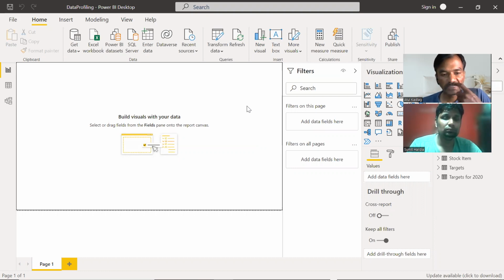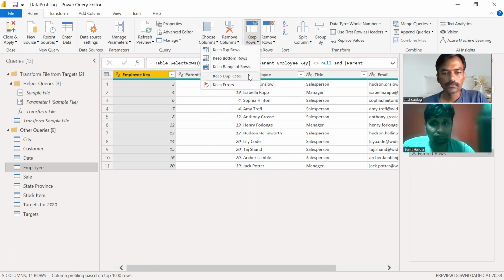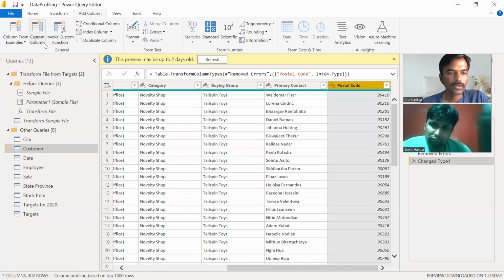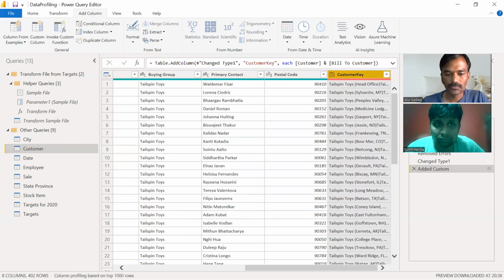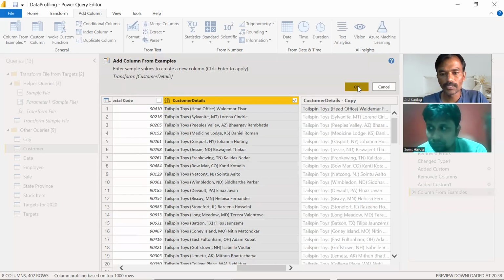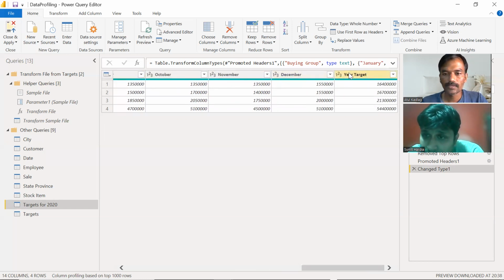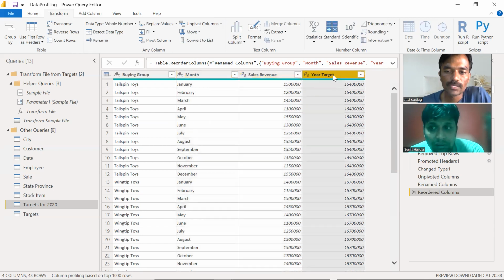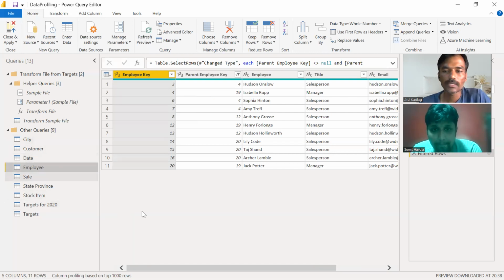Data Transformation in Power BI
Lets see some features in Power BI Data transformation
- Keep rows
- keep top rows
- keep bottom rows

- remove rows
-remove duplicates
-remove errors